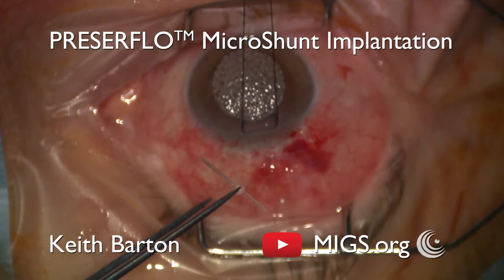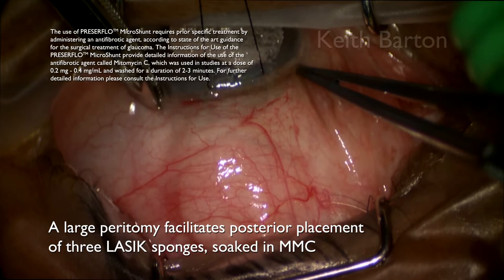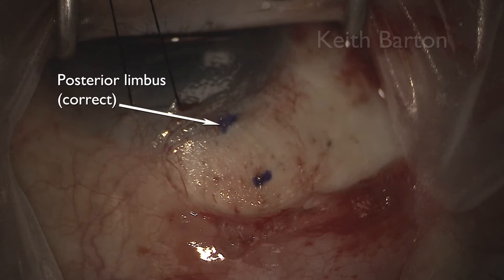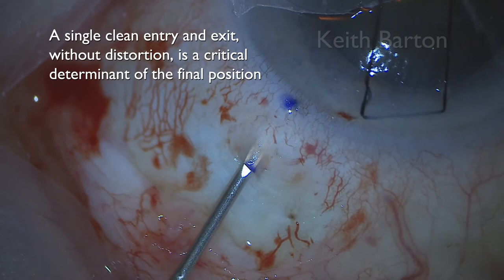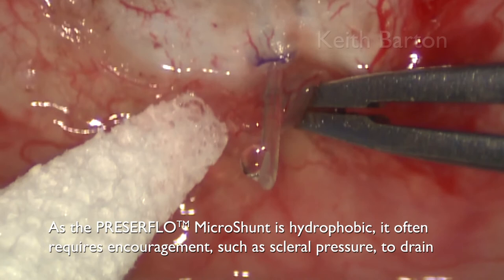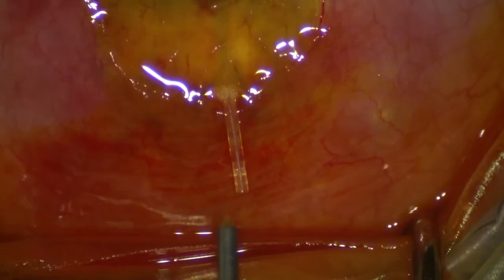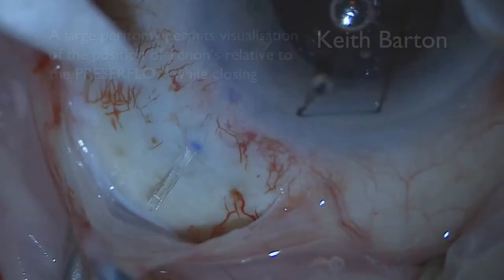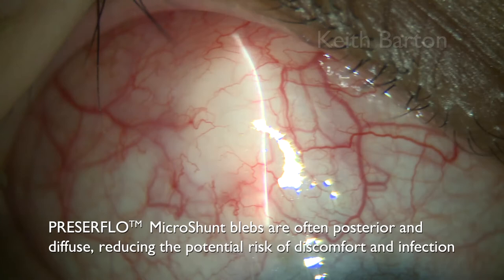PRESERFLO MicroShunt Implantation Technique - Tips by Keith Barton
In this video of just under 8 minutes, Keith Barton emphasizes some of the nuances of implanting a PRESERFLO MicroShunt. This video has been updated significantly from previous versions in this channel. V5.1 with Santen compliance info.